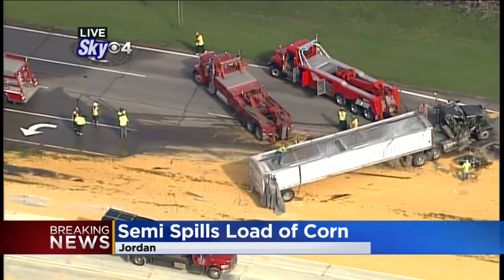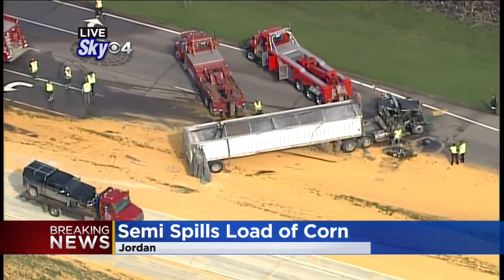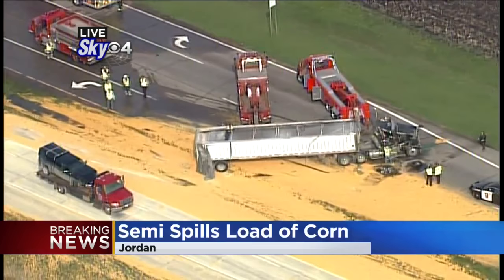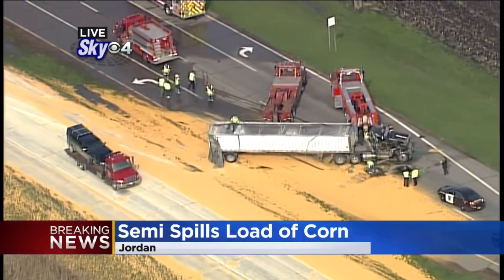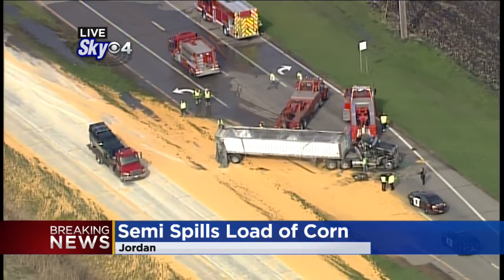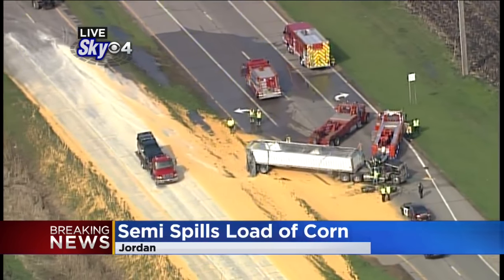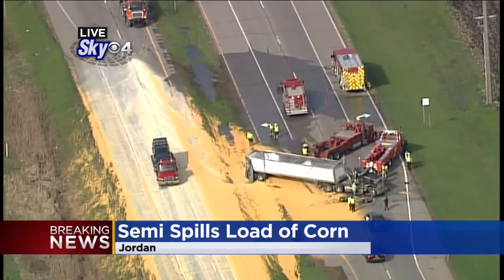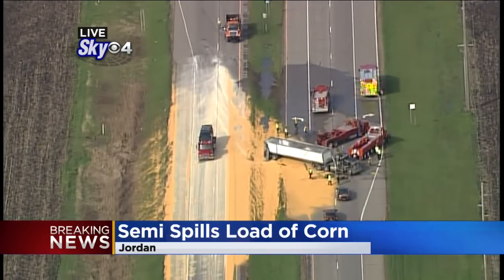Semi-Trailer Full Of Corn Crashes On Highway 169, Spills Load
A semi-truck carrying a load of corn has tipped over spilling the corn all over the highway, Jason DeRusha reports (1:05).
WCCO Mid-Morning – May 2, 2017